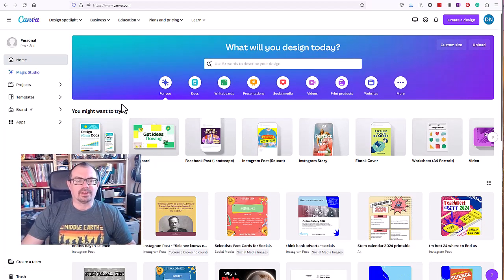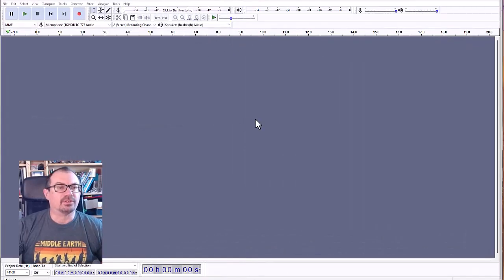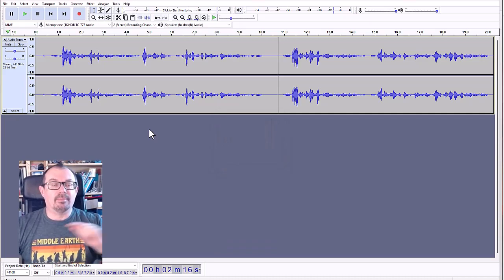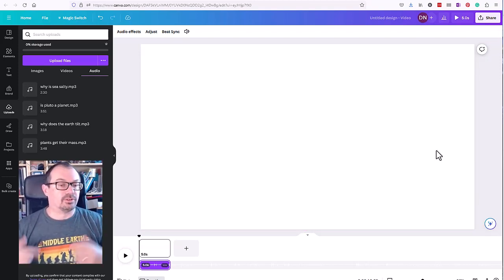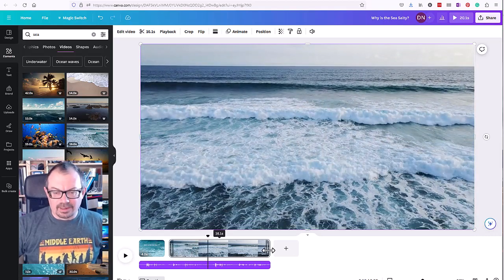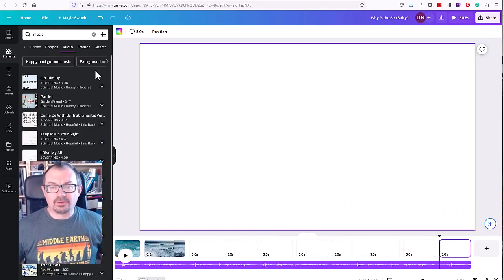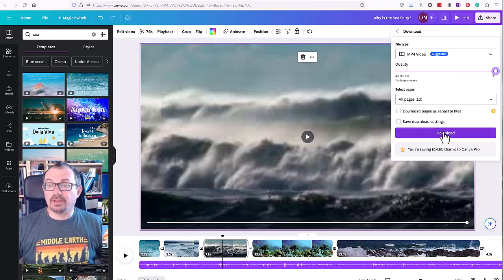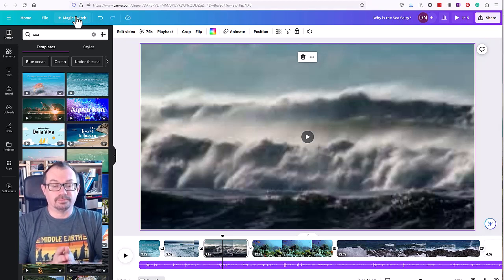Make Faceless YouTube Videos Using Only Canva and AI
This video provides valuable canva tips for educators and content creators, demonstrating how to use Canva for video editing. Learn how to create dynamic content for platforms like YouTube and TikTok with this canva tutorial. It's an efficient guide on how to make videos on canva, helping you with your content creation using canva video features.

Here's how to use Canva to produce videos for Youtube and other platforms. Use the bank of videos and images included in Canva to build up your video. Record audio in audacity or use AI tools to generate a voice and make faceless videos.

My Websites

My Gear

Sony ZV-1 Mirrorless Camera
Logitech C920 Webcam
Tonor Podcast Microphone
Tonor Mic Arm Stand
Elgato Streamdeck Mk2 15 Key
Hue Pro Visualiser